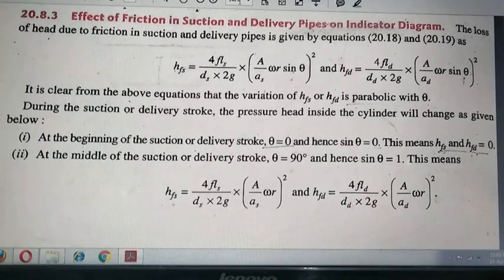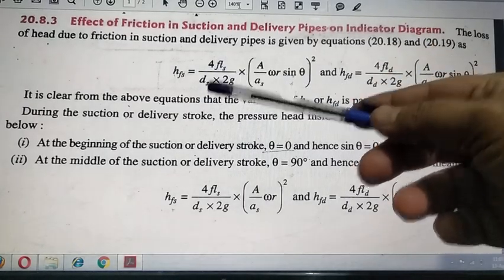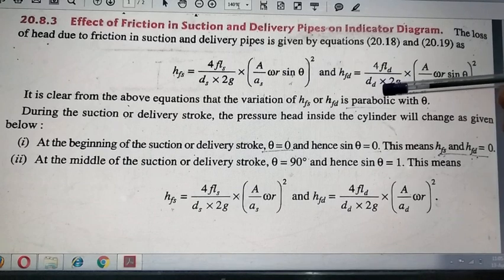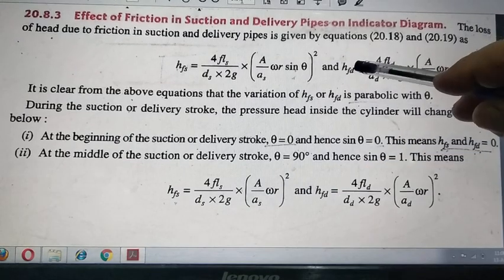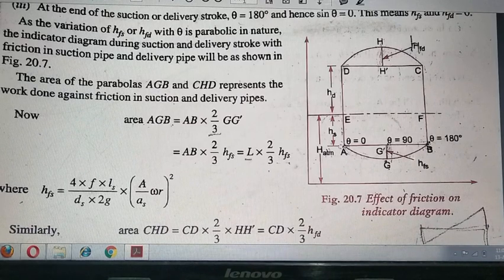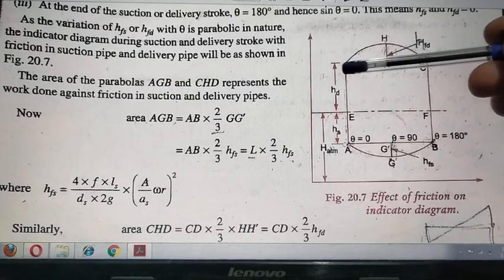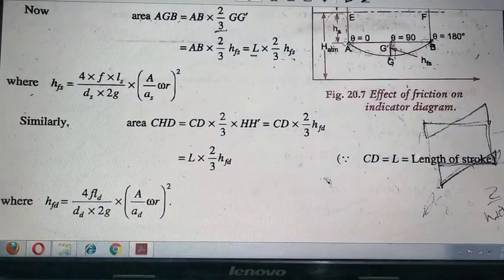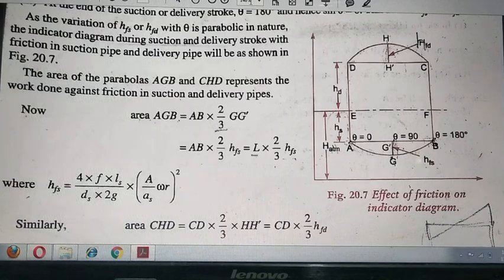Reciprocating pump Lecture-7, SSC JE ,GATE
Effect of friction on indicator diagram